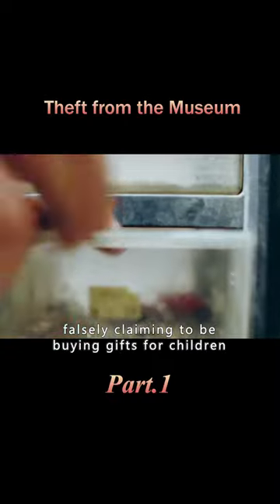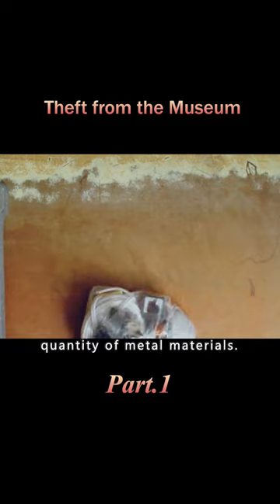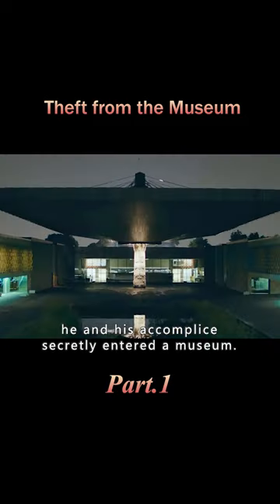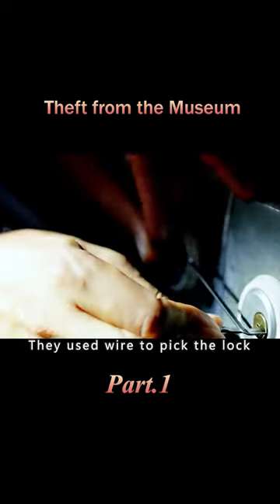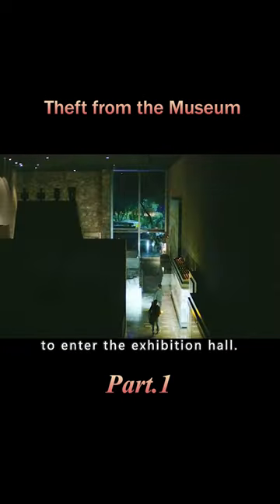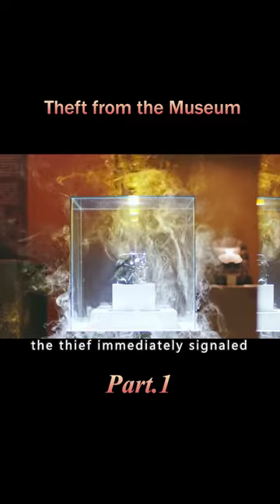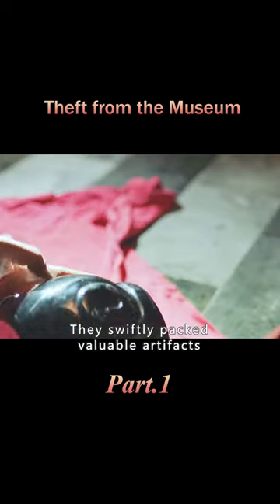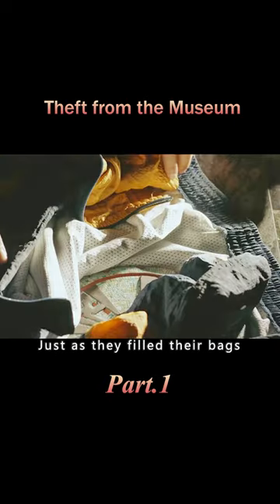Highly Intelligent Thief Steals Valuable Artifacts#shorts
Genre:crime

Overview:Highly Intelligent Thief Steals Valuable Artifacts
【This is Aurora Reviews~ A channel dedicated to help you understand the story line of movies better and easier, especially when it's boring and long. Much appreciated!】